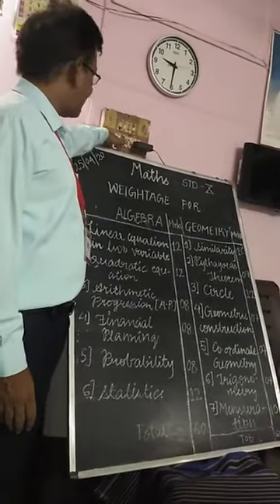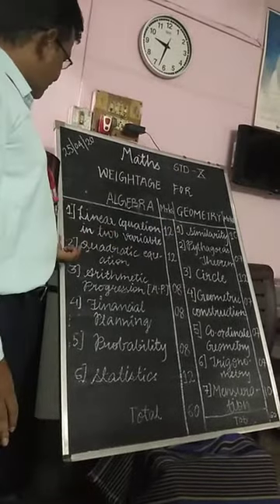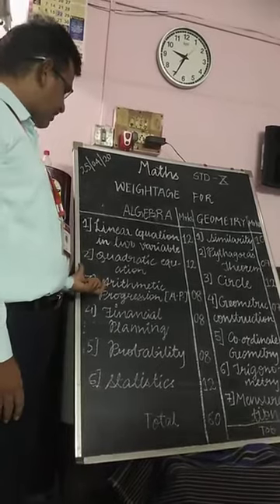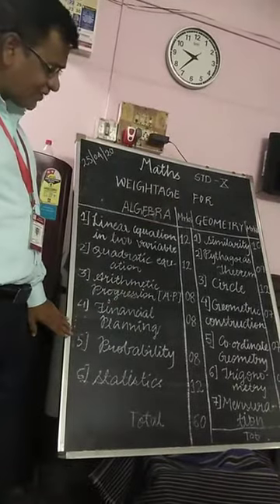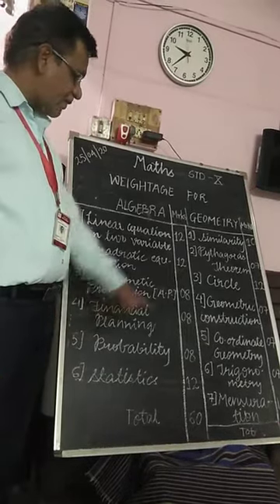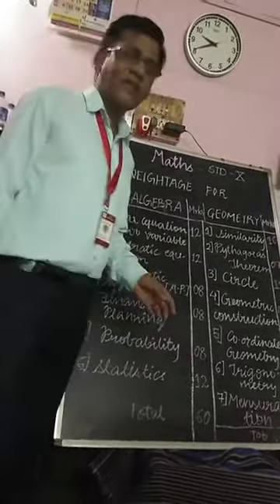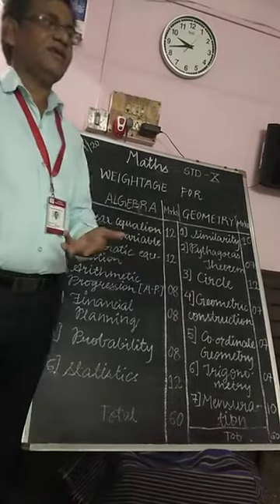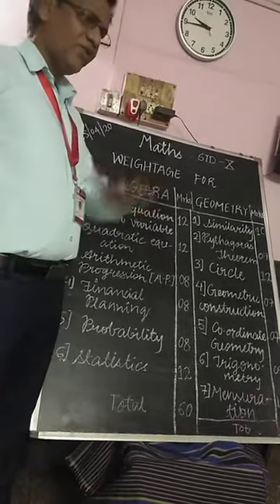STD X SUB ALGEBRA & GEOMETRY TOPIC CHAPTER WISE WAITAGE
Details of chapter wise WAITAGE Explained easily and in simple language